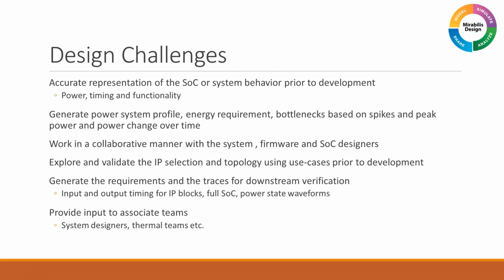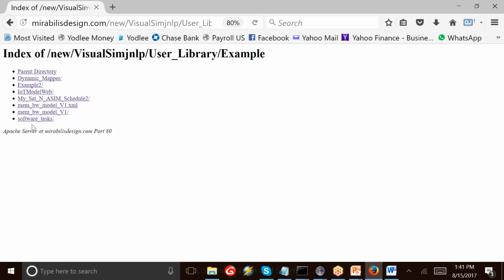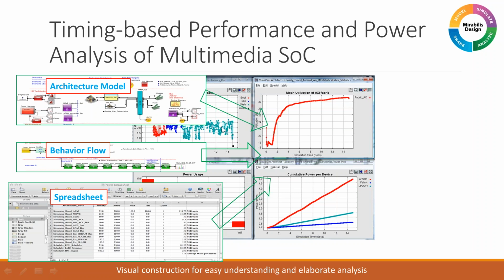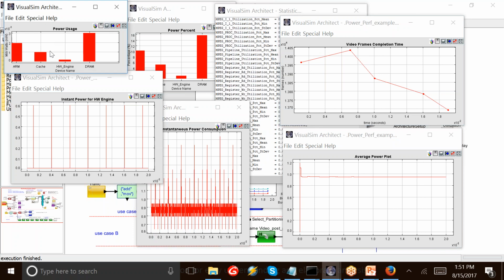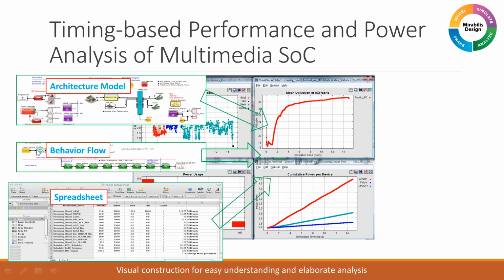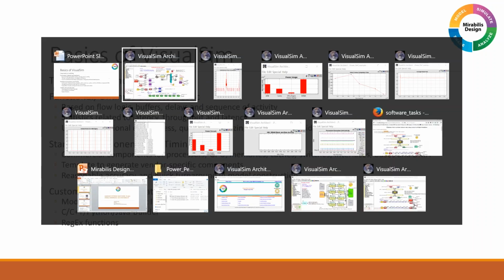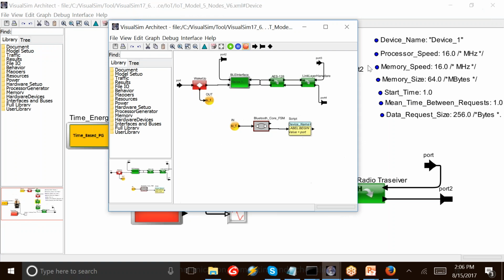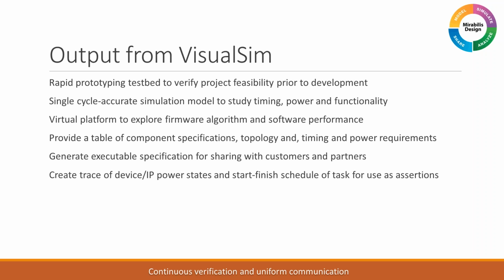Designing ARM-based SoC for high-performance applications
In this Webinar, we cover the use of VisualSim in designing large ARM-based systems.

Key Takeaways:
1. Exploration and simulation techniques for conducting hardware-software partitioning
2. Quickly assemble a multi-abstraction model and run extensive use-cases
3. Integrate mixed-signal, digital system, IP, software and firmware into a single model
4. Incorporate highly-accurate timing, functionality and power into a multi-abstraction model
5. Assemble, simulate and analyze models in VisualSim Architect using pre-built components

Overview:
There are so many variations of ARM processors with as many add-ons, accelerators and configurations. Waiting for an ISS or cycle-accurate model means that you are in the late-stage of the project.  You need a rapid prototyping environment with processor models available within days of ARM announcing a new product.    In addition, you need a combination of custom IP, GPU, accelerators, memories, interfaces and buses to assemble the full SoC.

Content:
During this Webinar, we will assemble a SoC with a leading edge multi-core ARM Processor using VisualSim Architect. The model will be simulated with custom use-cases and optimized for various requirements.   We will focus on the trade-off between response time and peak energy consumption.  In addition to the processor, we will also incorporate caches, DRAM, NoC, DMA, Flash and peripherals into the model.